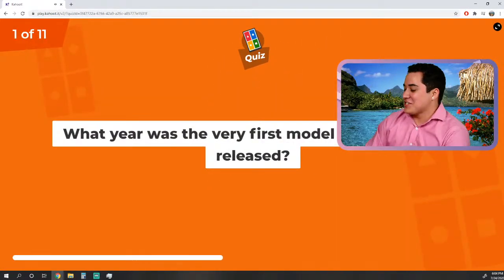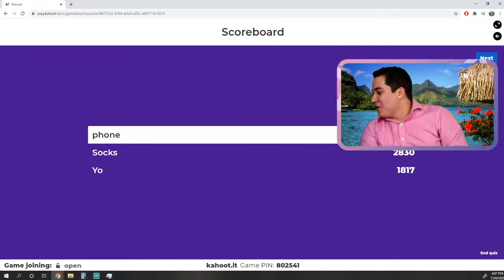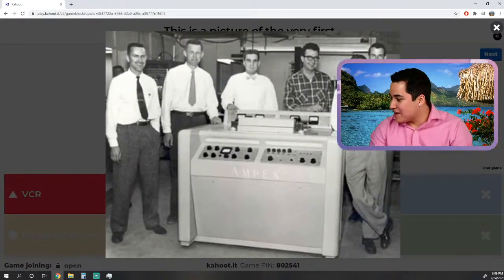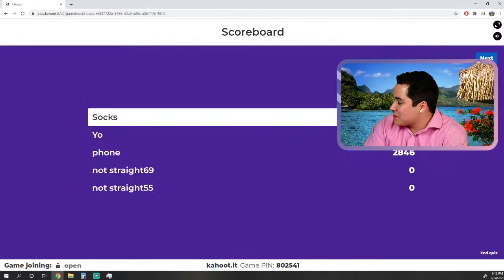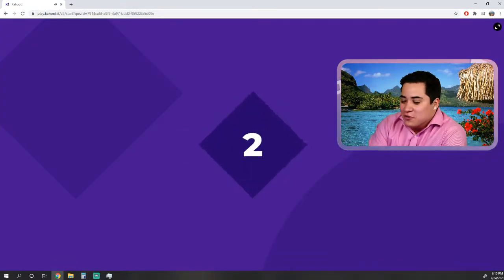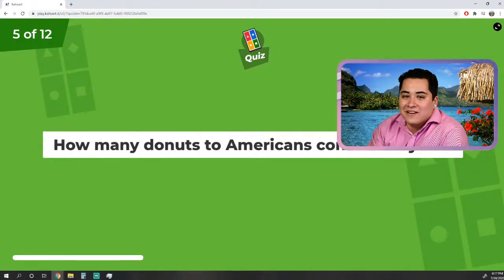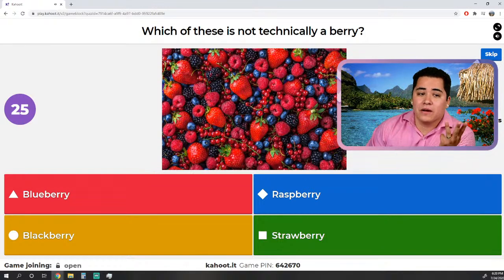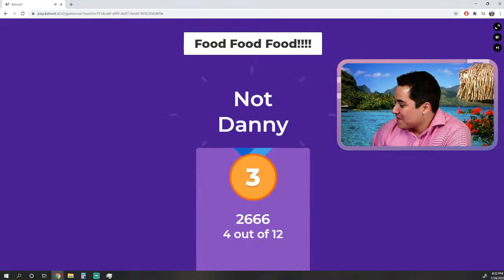Trivia Night!!!!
Trivia night is here!!! We’ll be starting at 6:00 PM tonight so come hang out and have some fun! We will be using the Kahoot app so make sure to download it prior to joining the livestream! All ages are encouraged to play!

Just search Kahoot in your app store and download!

You’ll want to be in front of a computer or other device and have your phone with you to answer, otherwise just tune in for the livestream and play without your device!